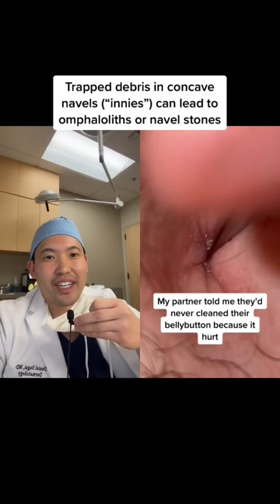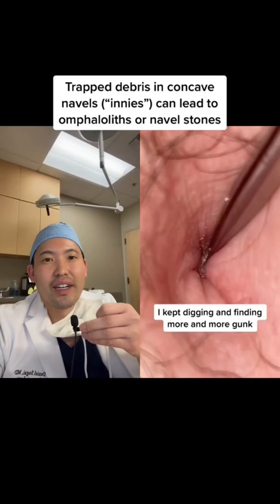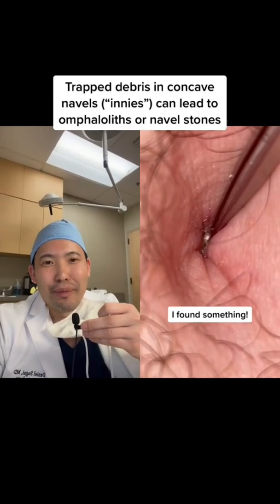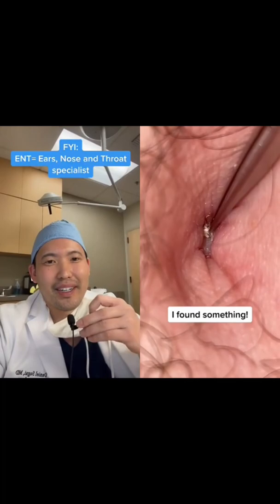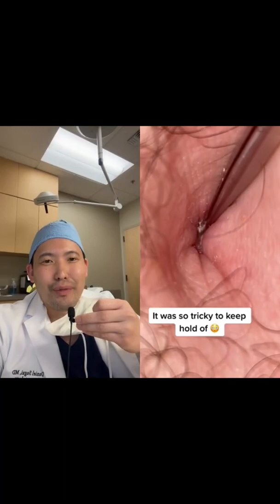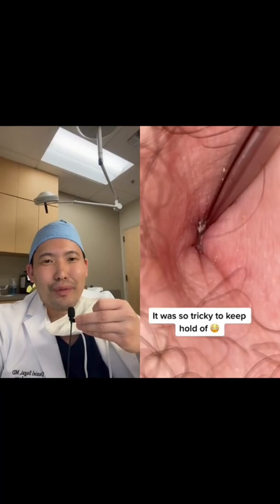Dermatologist Reacts to Dirty Belly Button Extraction